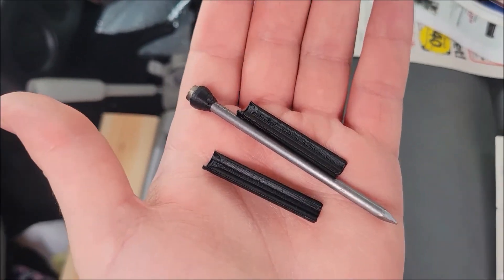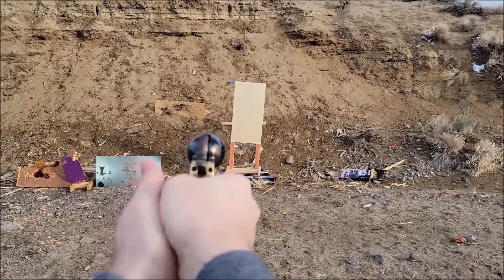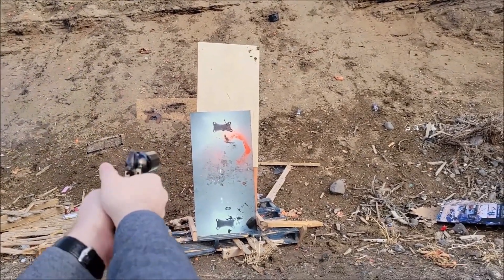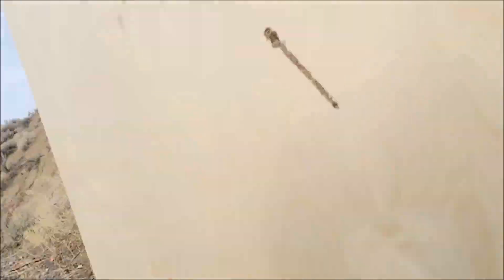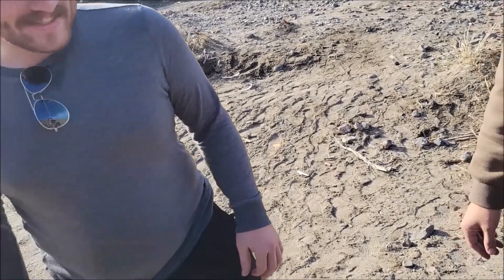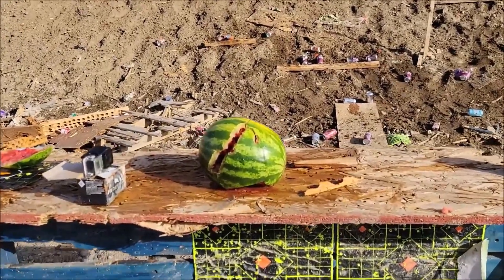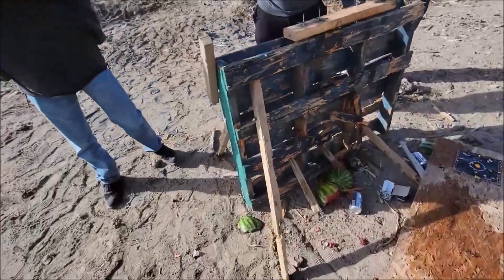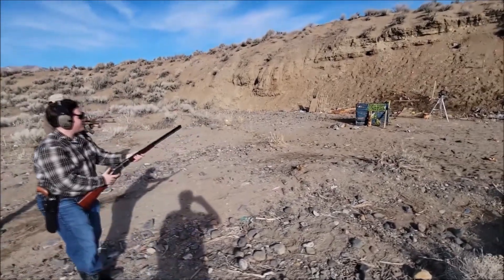Pietta Pepperbox Nailgun (Bad Black Powder Ideas)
We still didn't blow up. It's a miracle. Don't do this.

Nailed it.